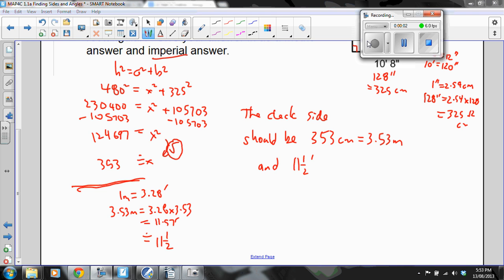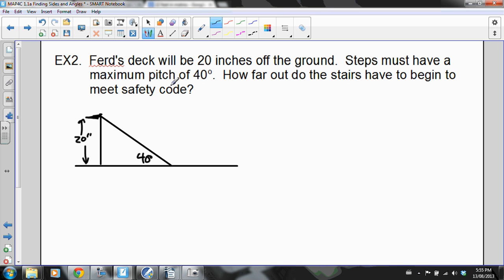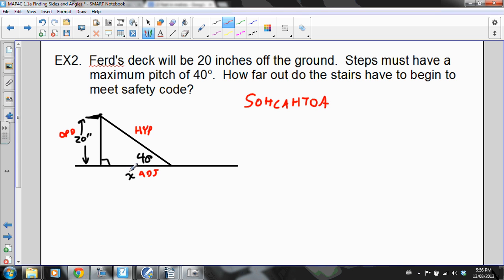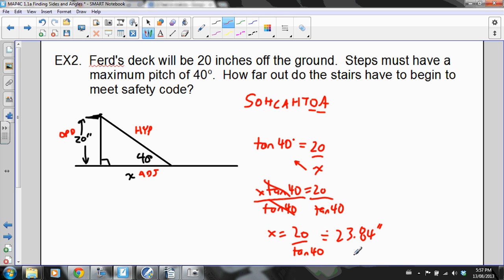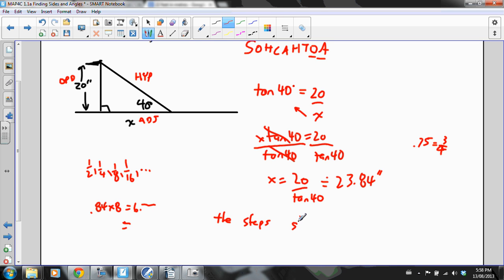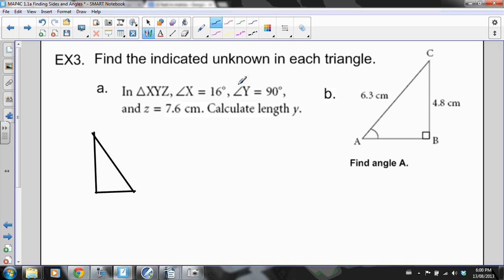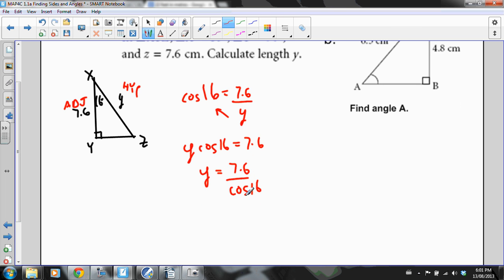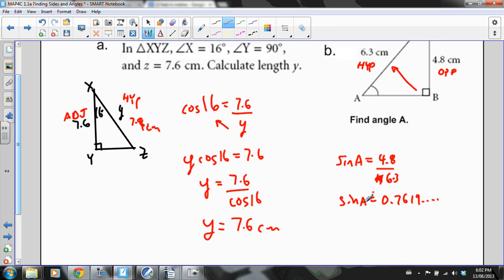MAP4C 1 1a Finding Sides and Angles P2